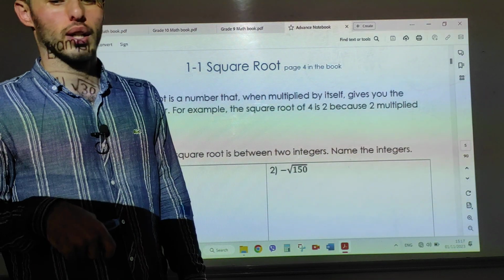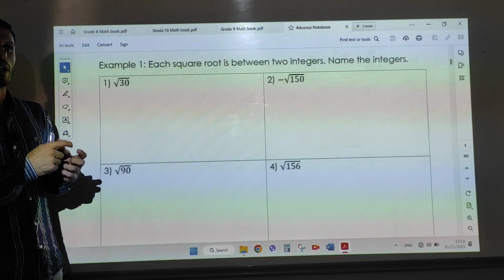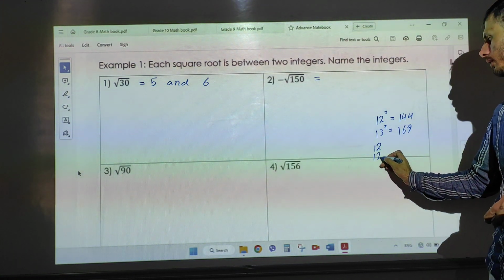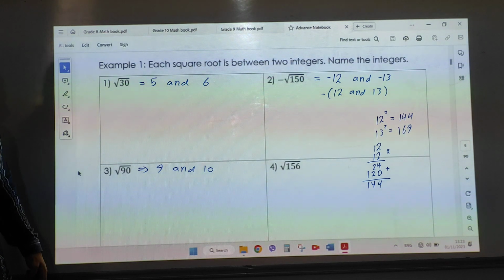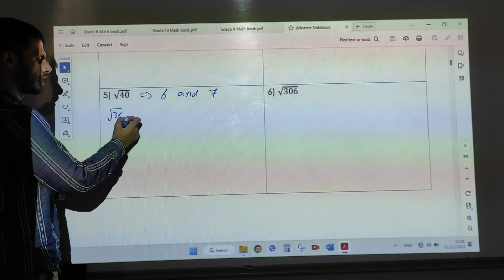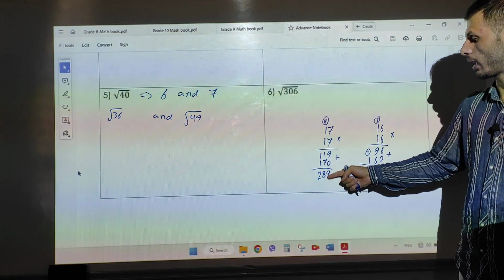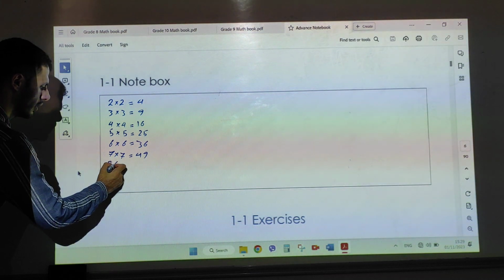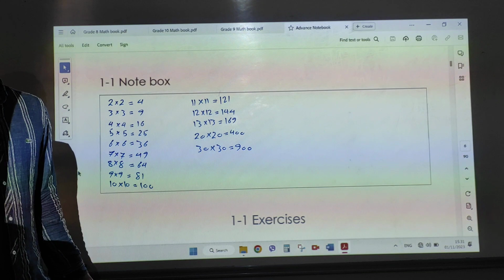Mathematics grade 9 (1-1) square root. Hawraman Nawzad